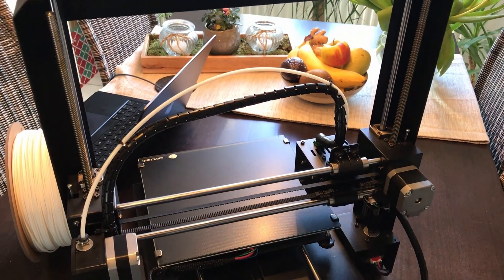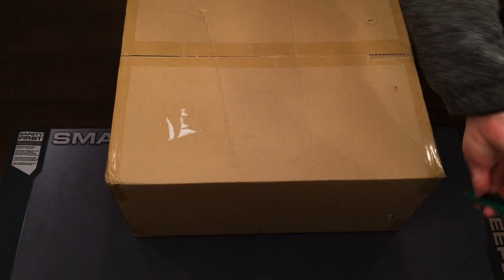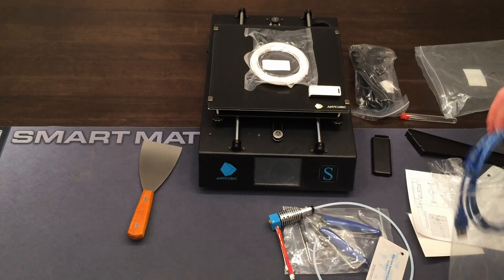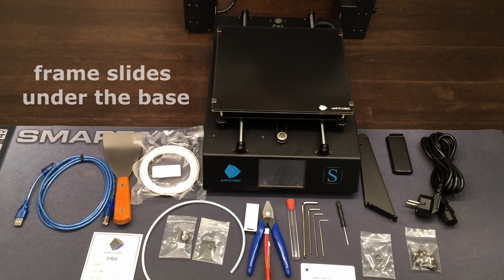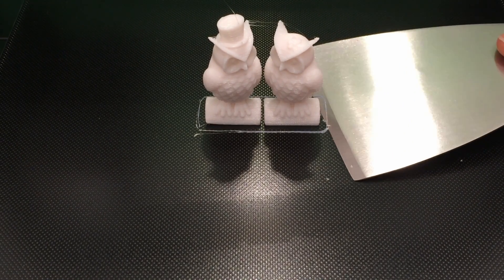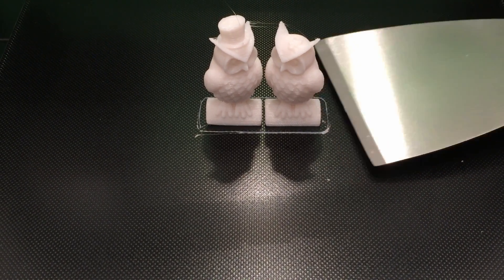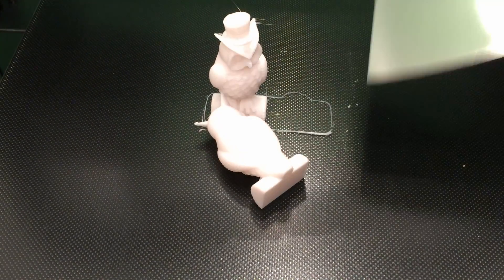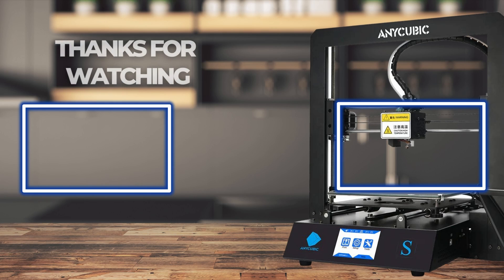Anycubic i3 Mega S Unboxing, Setup and first Print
Hey guys, I got a new 3D printer that I’ve been looking forward to for a long time. After taking some CAD courses in Uni, I always wanted a way transfer some ideas into reality without spending a lot of time and money on real machining - that’s another topic for the future ;)

I chose the Anycubic i3 Mega S mainly because its got 2 Motors for the Z-Axis which hopefully make it more accurate in that direction.

I am super happy to be able to make things now with this printer and can’t wait to explore this as a new hobby. I decided to give 3D printing its own space on this channel and I am going to make a few videos about it as I find it very interesting. Check out the playlist here:

No Expert